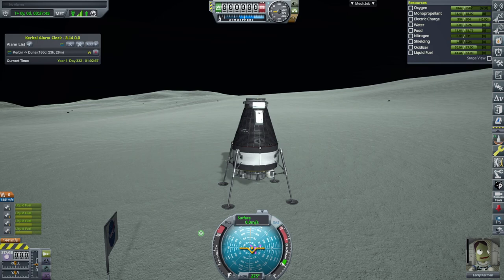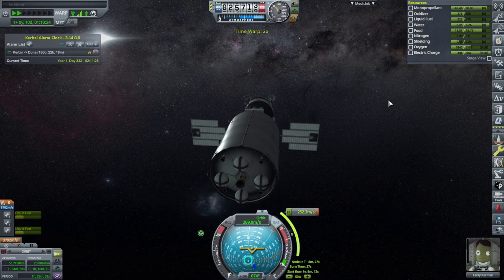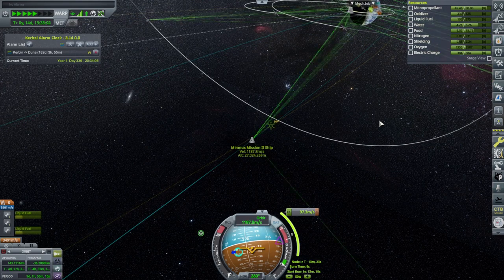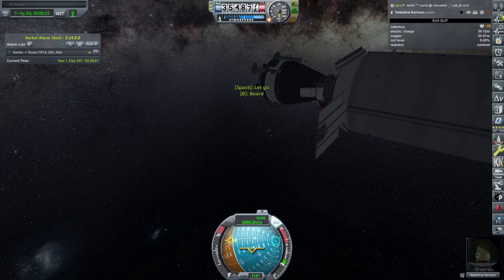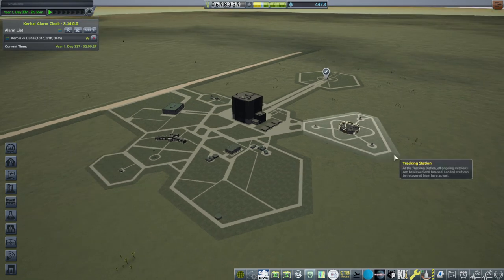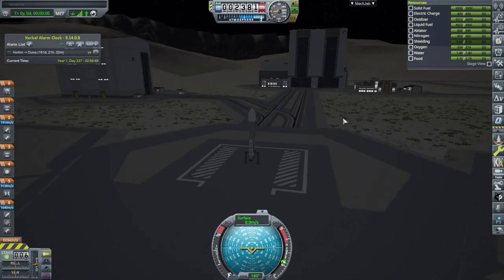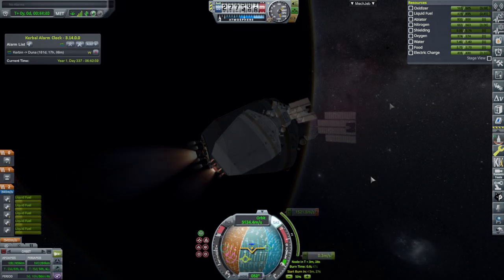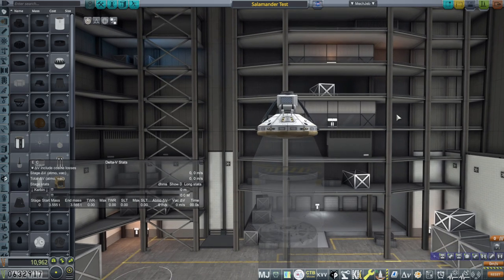KSP 1.12 - Ultimate JNSQ 17 - The Perils Beyond Low Kerbin Orbit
I conclude our Minmus mission and test whether the Salamander pod can safely return directly from the Mun. Modlist